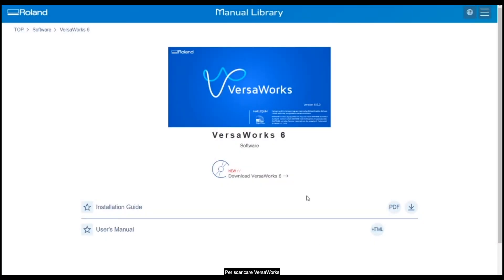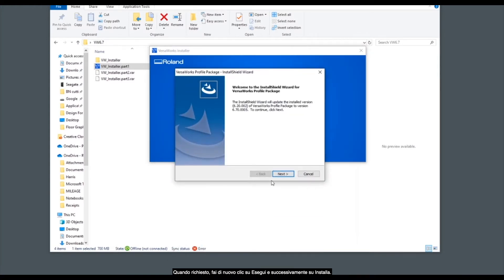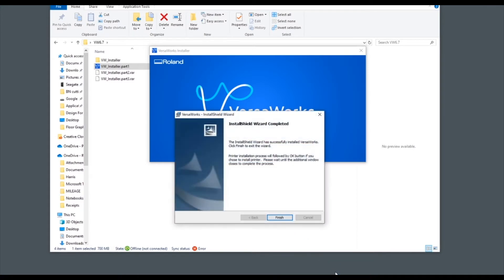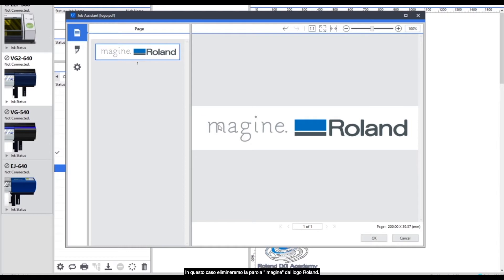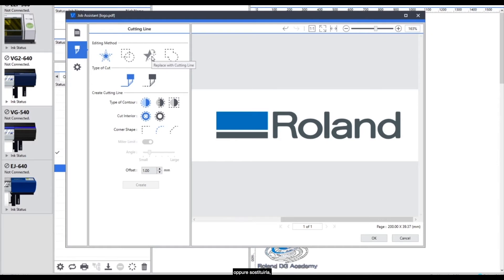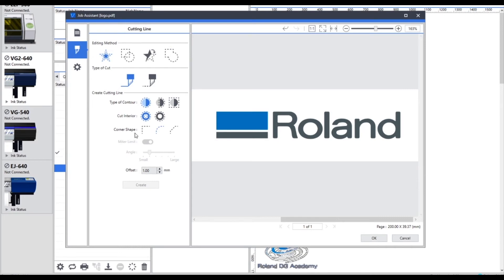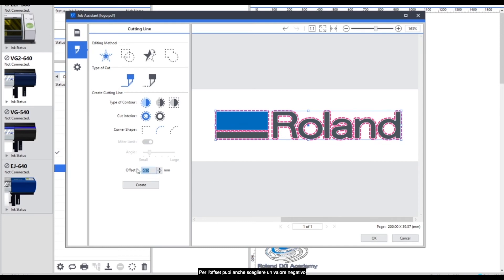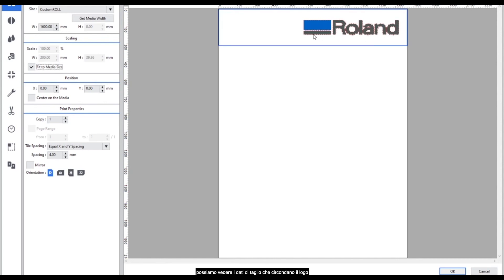Come installare Job Assistant e come funziona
In questo video ti mostriamo come installare la nuova funzione di VersaWorks 6.7, Job Assistant, e quali sono le sue particolarità.